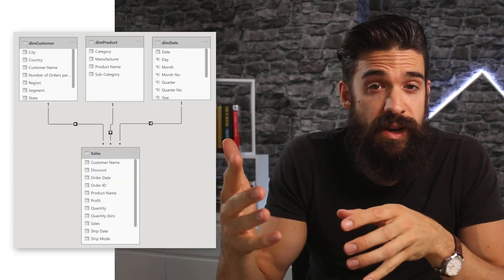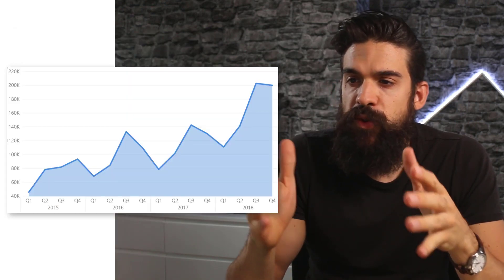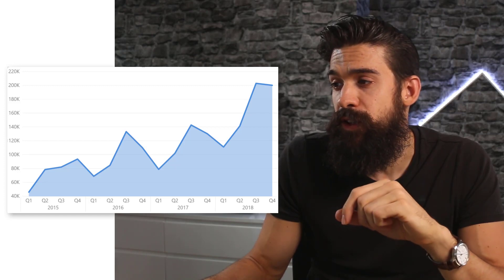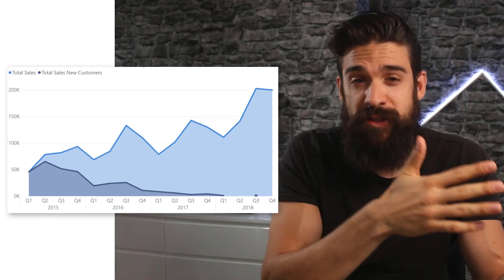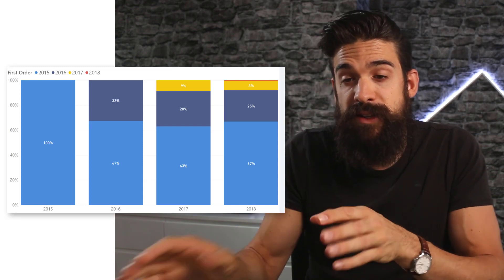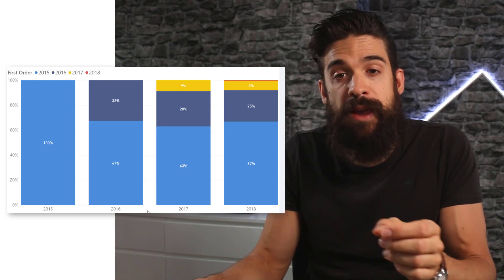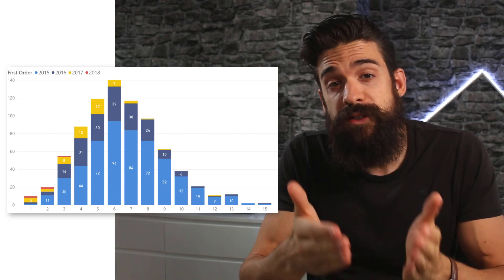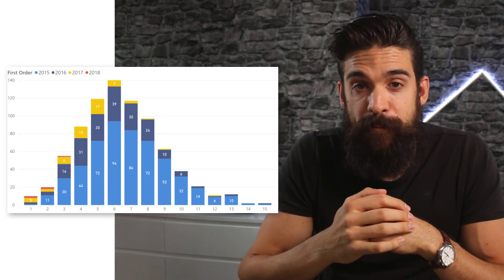Power BI Practice Intro ROUND #6 I Analyze your data by COHORT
Topline numbers are often hiding underlying trends. It maybe a good idea to analyze your data by cohort. In this Power BI Practice Round Intro I explain the details of this round- you will have to break apart the customers (create cohorts) based on the year of first purchase.

Requirements:
     - Create an area chart that shows total sales over time by year and quarter
     - Add a measure that calculates the total sales for new customers
 While there does not seem to be a problem with the top level sales, the sales for new customers is going down. To get more insights you have to break down revenue by different customer cohorts.
     - Create a calculated column that returns the first year of purchase.
     - Insert a 100% stacked column chart. Show years on the axis, total sales on values, and year of first order on the legend
     - Create another cohort based on the Number of Orders per Customer. Do this using a calculated column
     - Insert a stacked column chart with Number of Orders per Customers on the x-axis and the distinct count of customers on values. Place the year of first order on the legend.